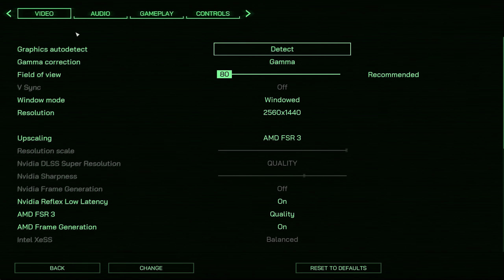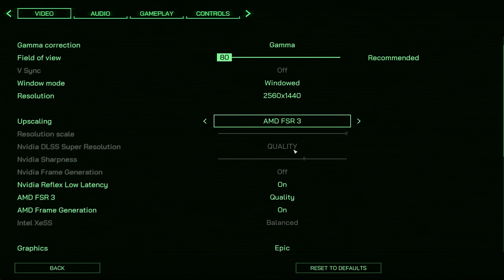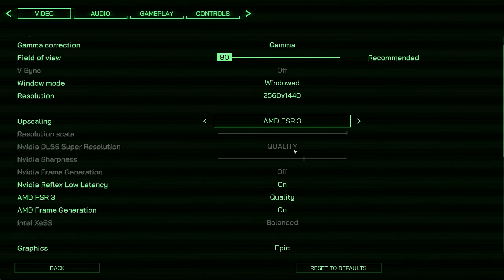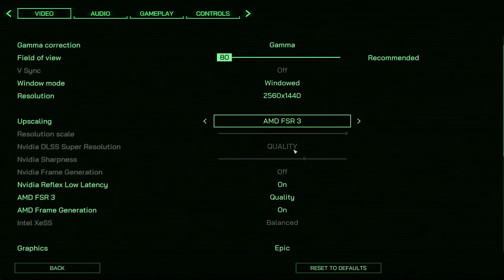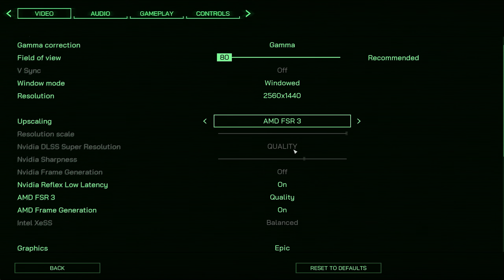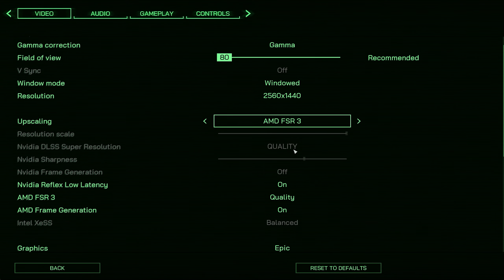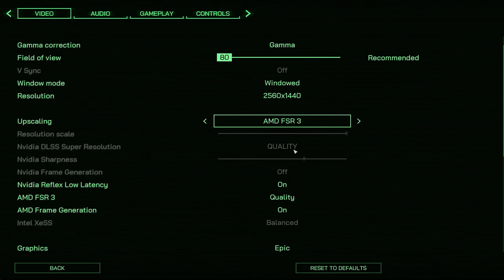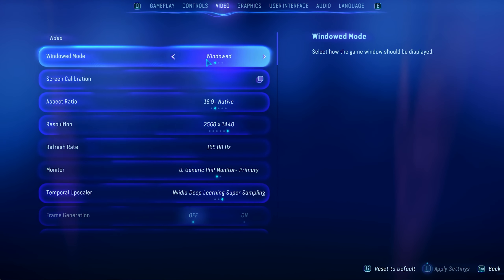AMD's FSR 3 Frame Generation Tested in 5 Games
In this video we'll be having a fresh look at AMD's FSR 3 Frame Generation.  Not to be confused with AFMF (AMD Fluid Motion Frames), FSR 3 Frame Generation has to be implemented by game developers in order to work.  As it stands currently, there does seem to be issues with its implementation in many games.

Today we'll be testing AMD's FSR 3 Frame Generation in 5 games, namely Robocop: Rogue City, Remnant 2, Starfield, Immortals of Aveum, and Avatar: Frontiers of Pandora.

Avatar sees the most interesting result, as it seems like the latest patch completely broke FSR 3 Frame Generation.  Prior to the latest patch it was working pretty well on both Nvidia and AMD GPUs, but now it is back to where it was at launch.

System Specs:

Intel Core i5 14600KF running at stock speeds
32GB G-Skill DDR5 6400 MT/s CL32 Memory
Gigabyte Gaming X AX Z790 Motherboard
2TB PCIe Gen 4 NVMe drive
Windows 11 Pro
Game Mode + Resizable BAR enabled

Timestamps:

0:00 - Intro + Specs
1:00 - Robocop: Rogue City - 1440p, FSR 3 Quality, Frame Generation Off
2:07 - Robocop: Rogue City - 1440p, DLSS Quality, Frame Generation Off
2:50 - Robocop: Rogue City - 1440p, FSR 3 Quality, Frame Generation On
5:06 - Remant II - 1440p, DLSS Quality, Frame Generation Off
6:07 - Remant II - 1440p, FSR 3 Quality, Frame Generation Off
6:55 - Remant II - 1440p, FSR 3 Quality, Frame Generation On
7:49 - Starfield - 1440p, DLSS Quality, Frame Generation Off
9:25 - Starfield - 1440p, FSR 3 Quality, Frame Generation Off
10:11 - Starfield - 1440p, FSR 3 Quality, Frame Generation On
12:25 - Immortals of Aveum - 1440p, DLSS Quality, Frame Generation Off
13:44 - Immortals of Aveum - 1440p, FSR 3 Quality, Frame Generation Off
14:15 - Immortals of Aveum - 1440p, FSR 3 Quality, Frame Generation On
15:42 - Avatar - 1440p, DLSS Balanced, Frame Generation Off
17:06 - Avatar - 1440p, FSR 3 Balanced, Frame Generation Off
18:21 - Avatar - 1440p, FSR 3 Balanced, Frame Generation On
18:57 - Avatar 10% Speed (Did not work as intended)
19:30 - Avatar - 1440p, FSR 3 Balanced, Frame Generation On + Conclusion